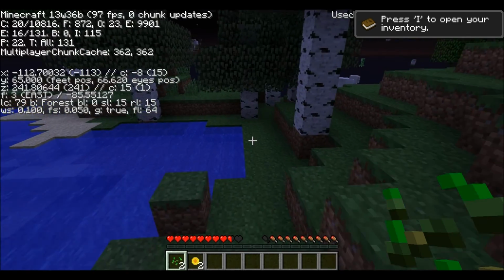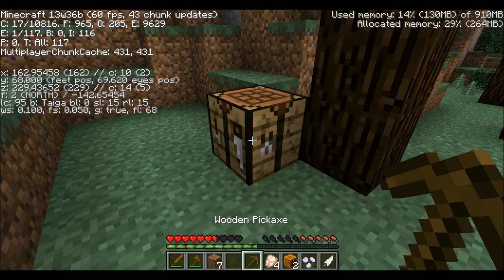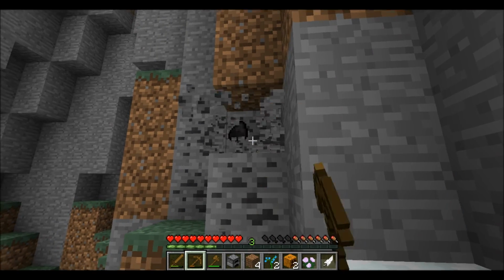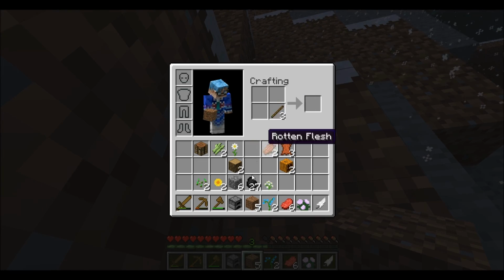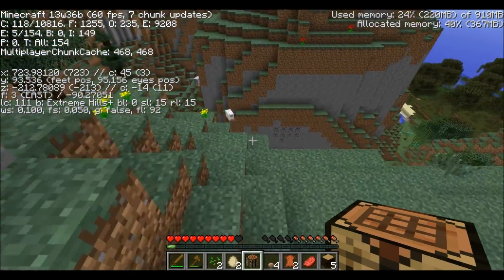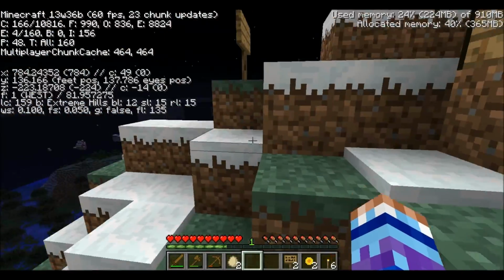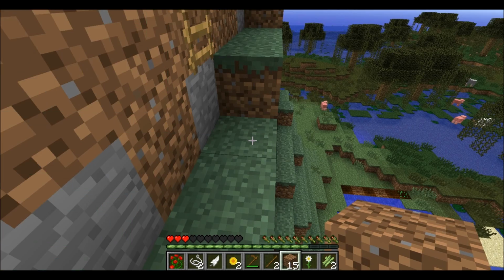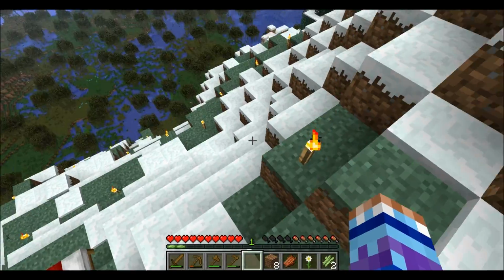Sammich Plays Rocketcraft (Minecraft SMP) 001- A Place of Great Justice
Rocketcraft is a whitelisted server, no you cannot join.